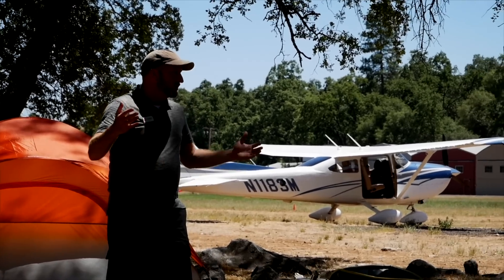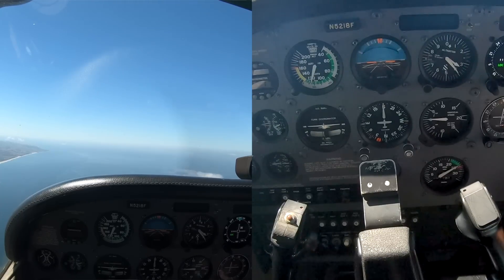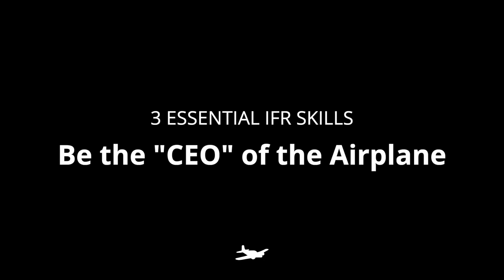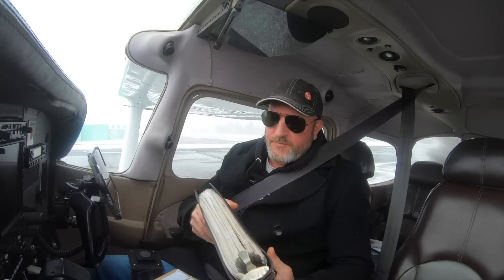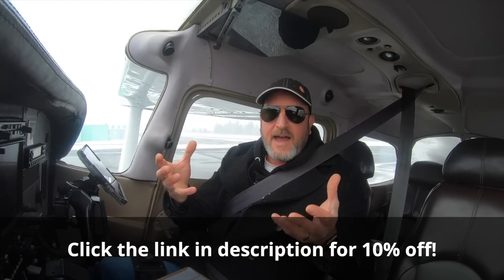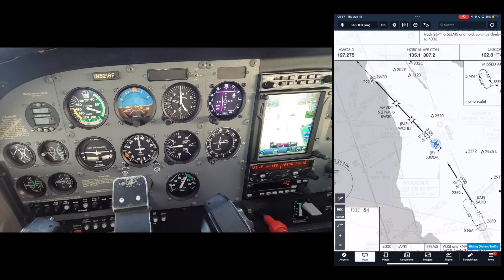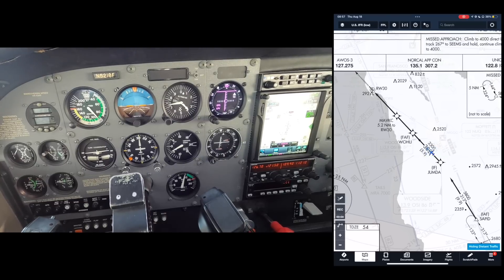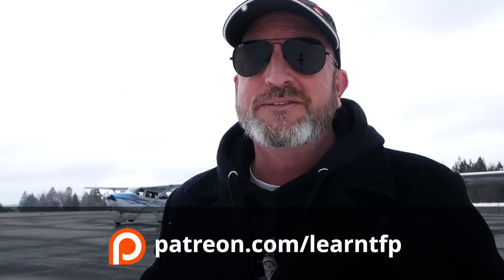DO YOU KNOW These Three Essential IFR Skills? Instrument pilots all levels will fly airplanes better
Watch me discuss 3 essential skills for IFR. Whether you’re a student or even an instrument pilot, take a moment to consider these important things.

📝  Contents
0:00 - Intro
0:39 - Overview
1:10 - The Control-Performance Method
2:42 - Be the “CEO” of the Airplane
5:51 - Think In Front of the Airplane
7:50 - Flying an approach with the 5 T’s
8:49 - Wrap up, Ground School, Office Hours